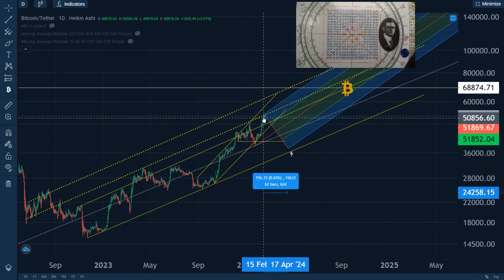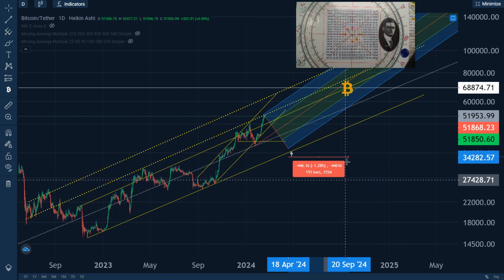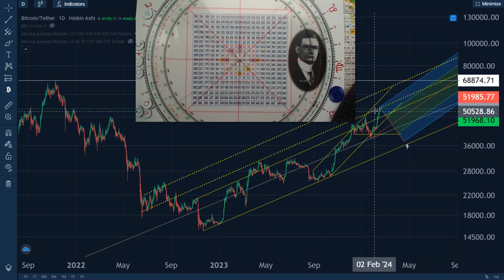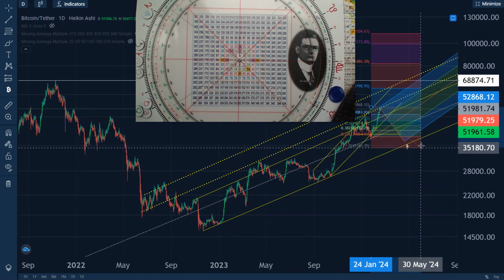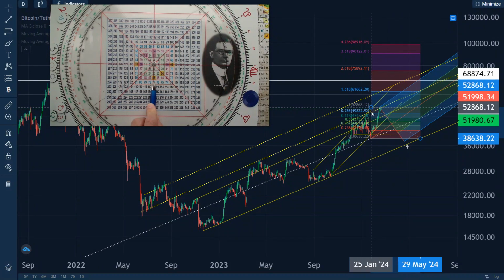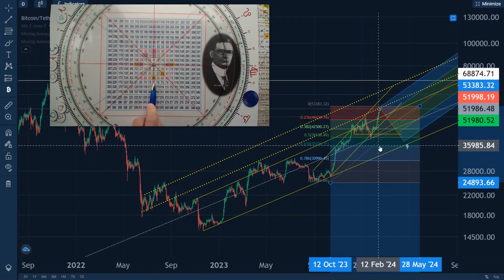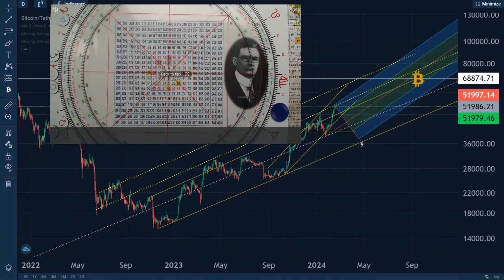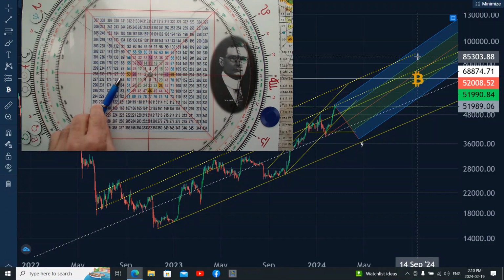Bitcoin Technical Analysis Feb 19 2024 Correction to April 17 (62 days) then Sept 19 (155 days) Top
Ask about a Market forecast for any Asset

Mexico Forecasting workshop, Cancun Mexico, location ; Beachscape Kin Ha Villas, Blvd Kukulcan  Sign up below